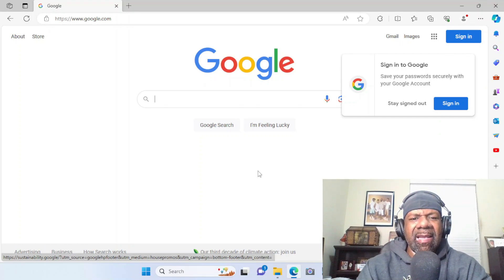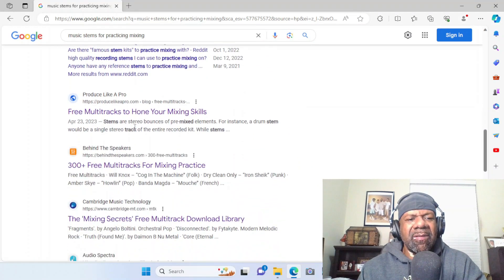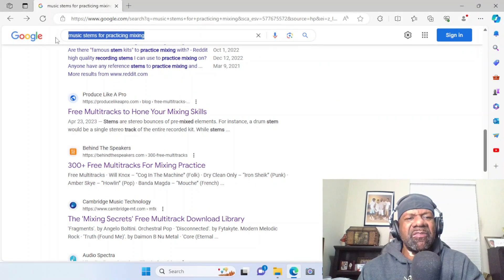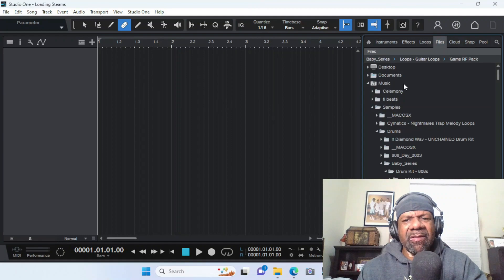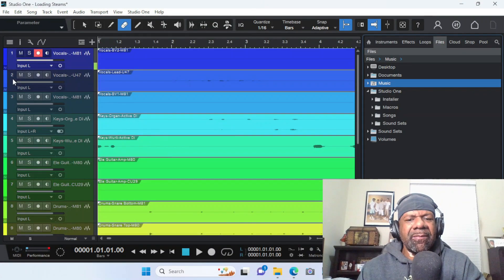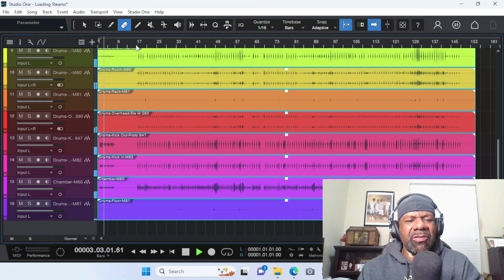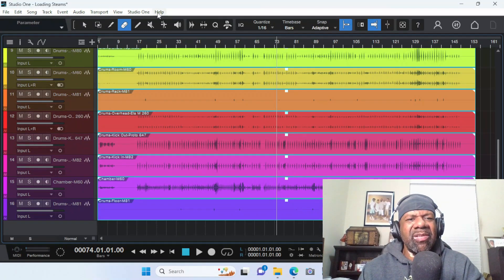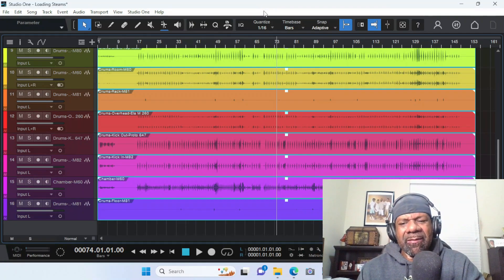How to Import Stems into Studio One (or any DAW)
In this video, I will show you how to import stems into most DAW software and where to find them online.  I will be using Presonus Studio One 6 in this video to demonstrate.